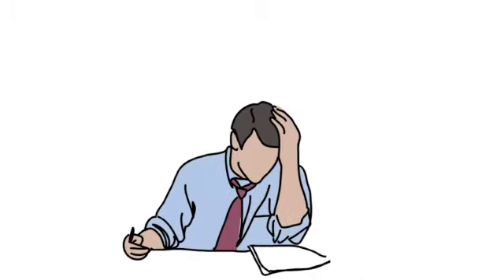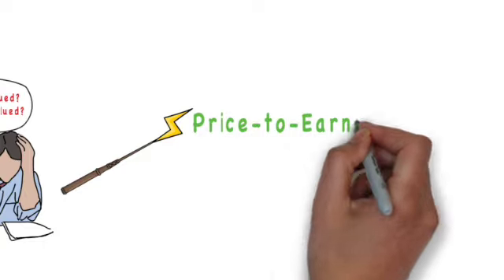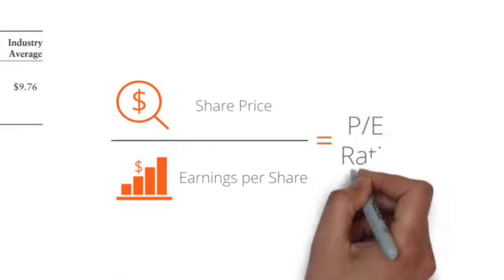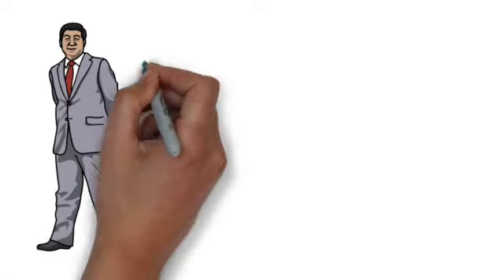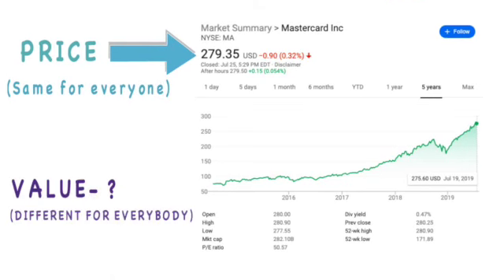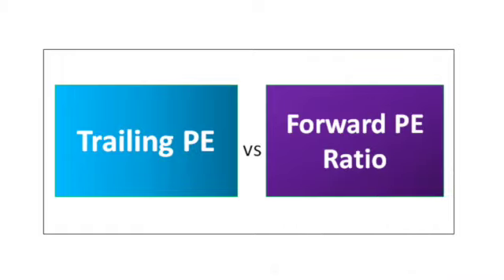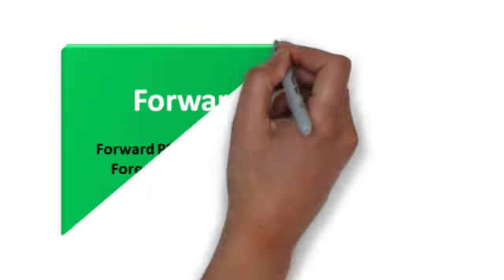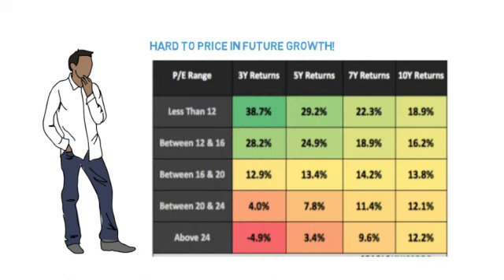Does PE Ratio Even Matter?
Amazon's PE is high cause of devices like this
Today we go over what the price-to-earnings ratio is and if it still important. Learning how to use this metric can help you determine if a stock is undervalued or overvalued.